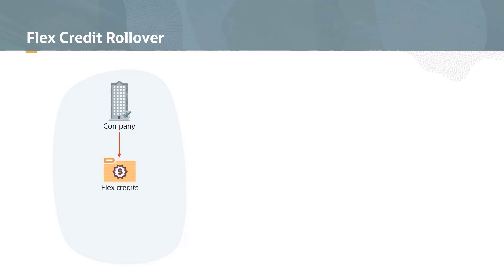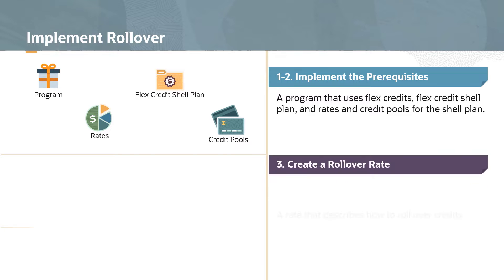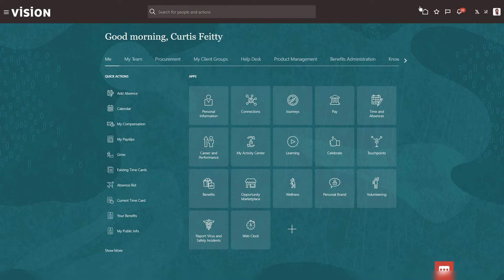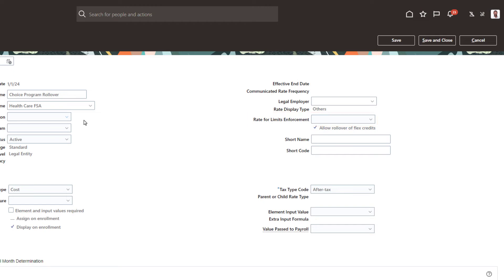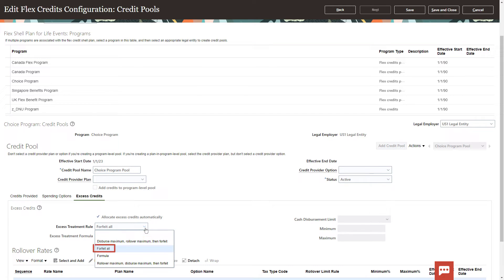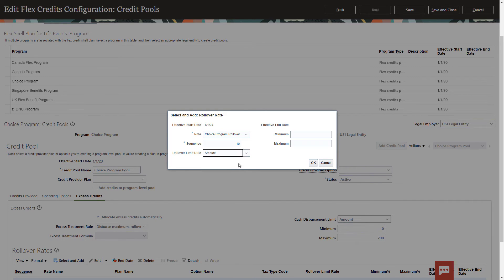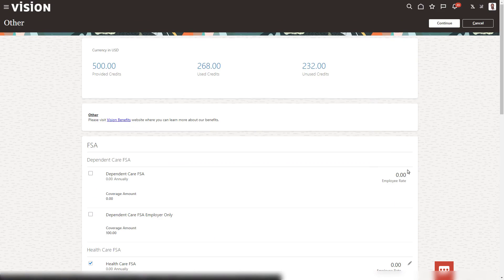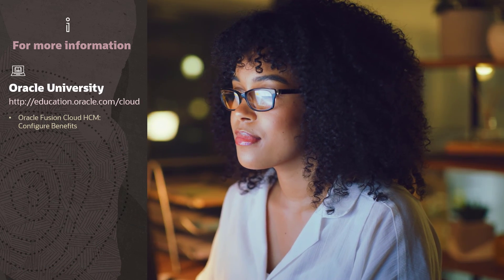Benefits | How do I roll over extra flex credits in Benefits?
Learn how to create a rollover rate, add the rollover rate to a flex plan, and configure rollover behavior.